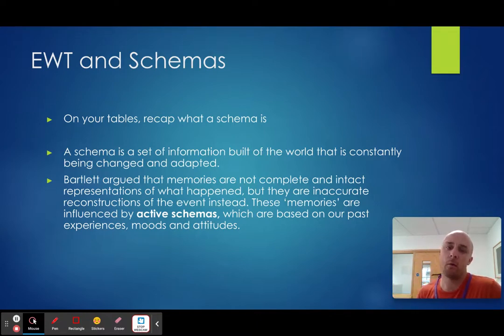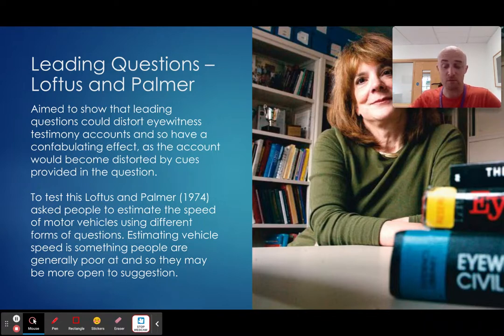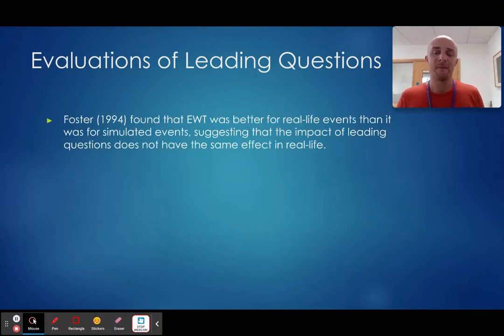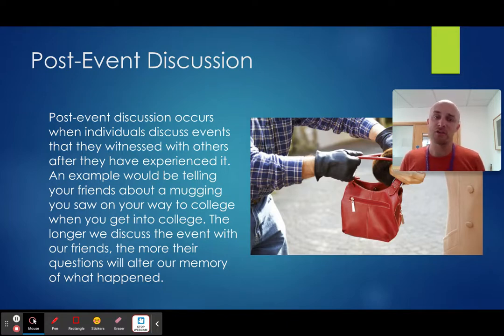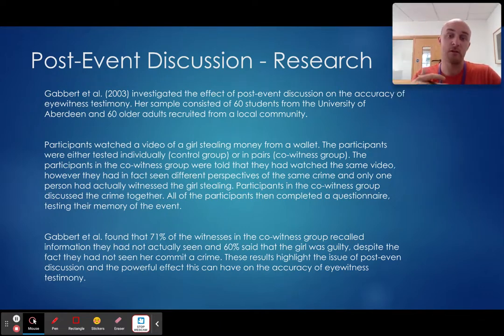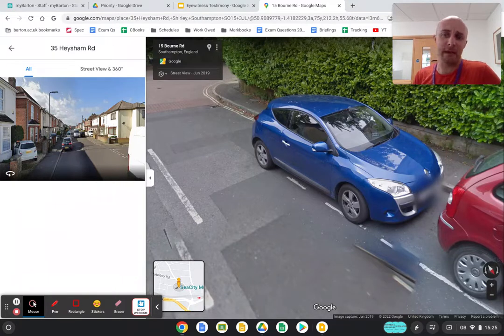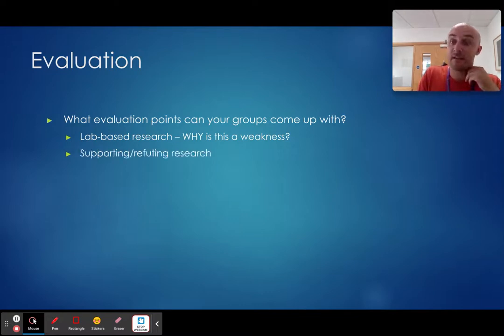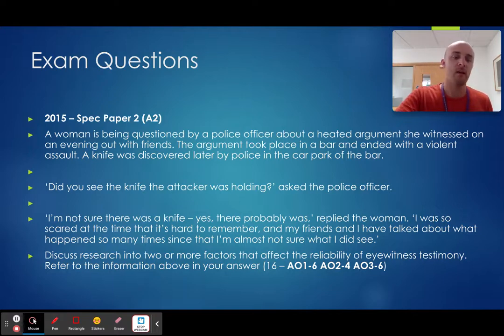Factors Affecting EWT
0:00 - Outline of EWT
3:37 - Misleading Information
5:45 - Leading Questions - Loftus and Palmer
10:20 - Post-Event Discussion
15:55 - Anxiety